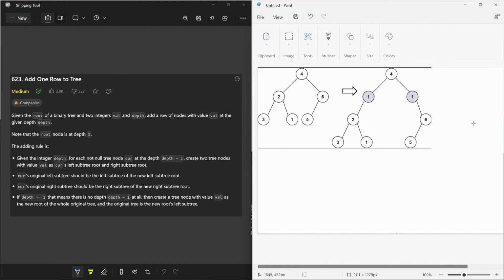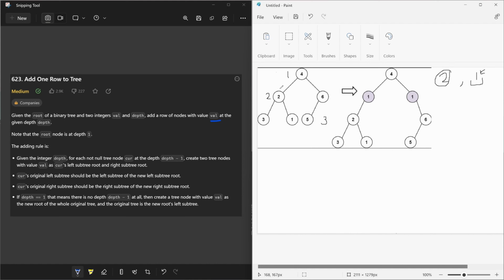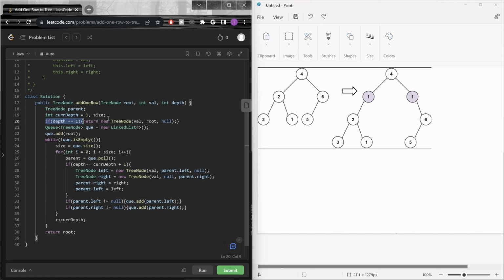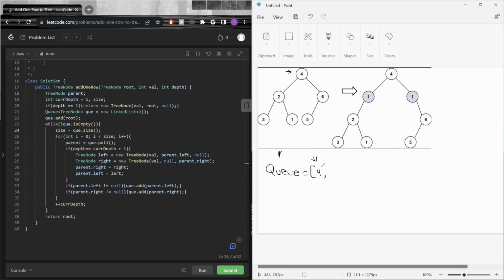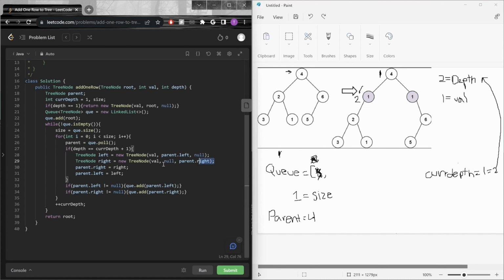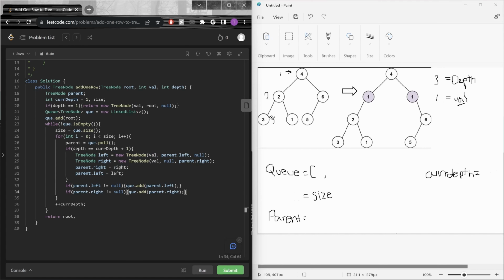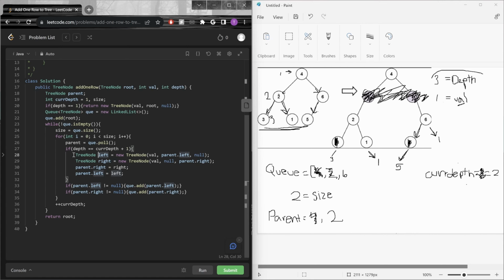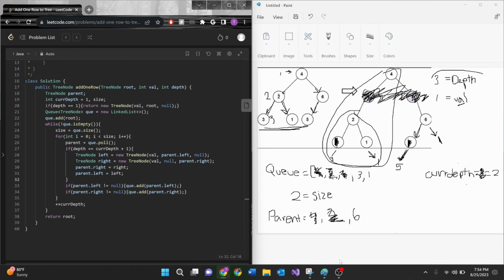Add One Row to Tree (Leetcode 623) - Breadth First Search Java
In this video, we go through the logic and code of Leetcode question 623(Add One Row to Tree). I use the best coding language in the world (Java) to demonstrate this question. And no this isn't another Dynamic programming problem, its a Breadth First Search problem!

Happy Coding!